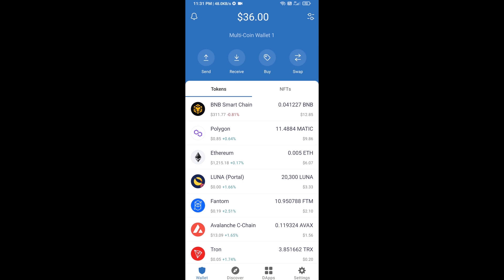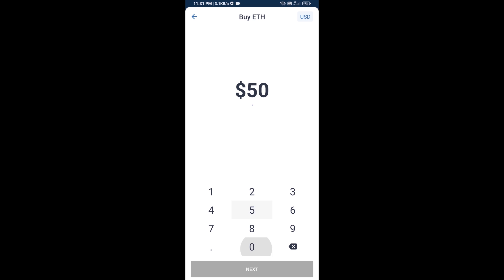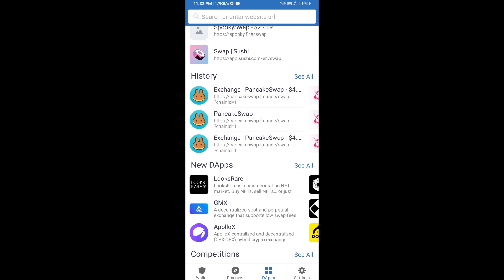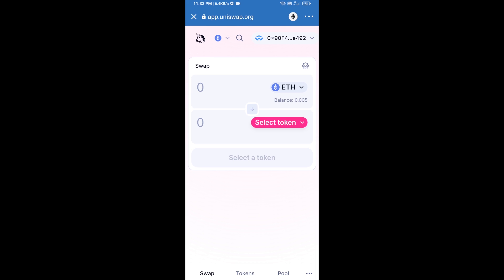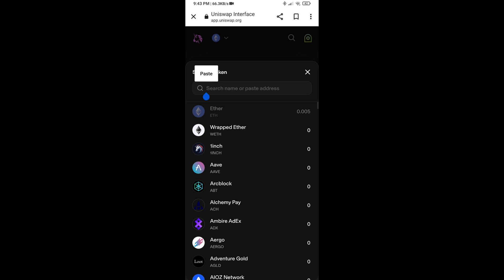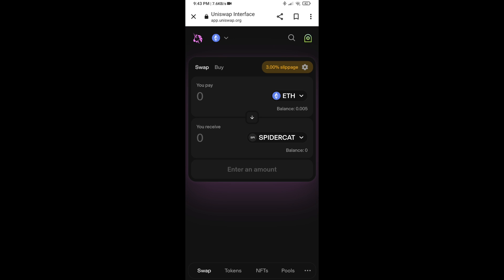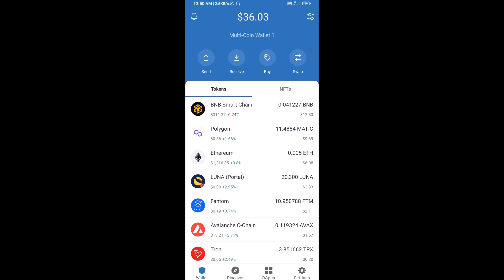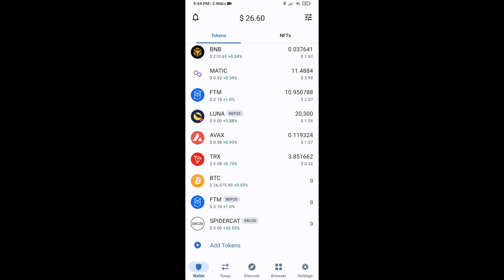How to Buy Spider-Cat (SPIDERCAT) Token Using ETH and UniSwap On Trust Wallet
How to Buy Spider-Cat (SPIDERCAT) Token Using ETH and UniSwap On Trust Wallet OR MetaMask Wallet.